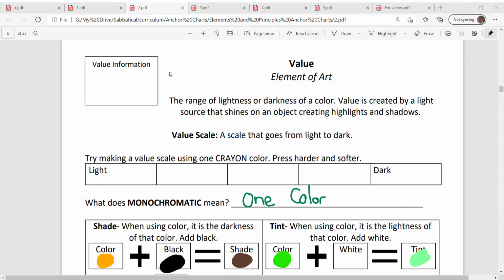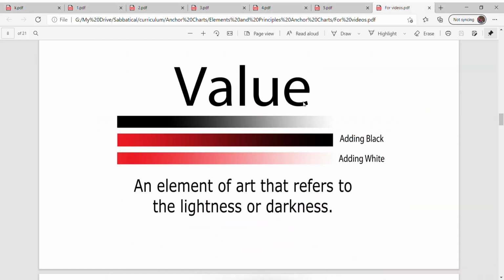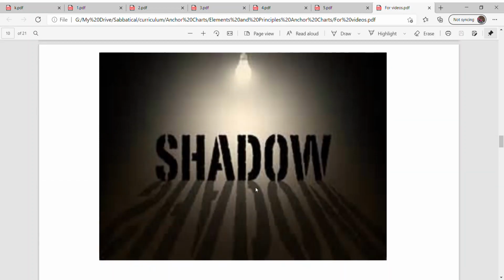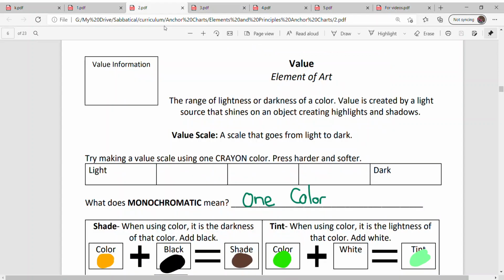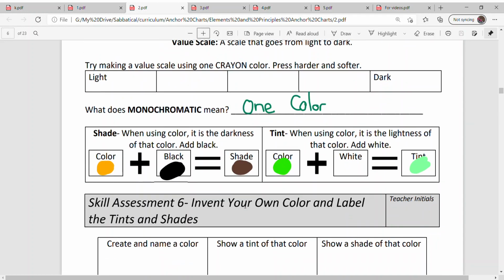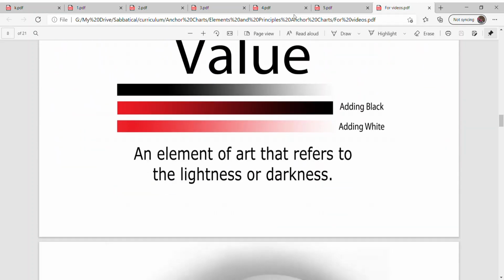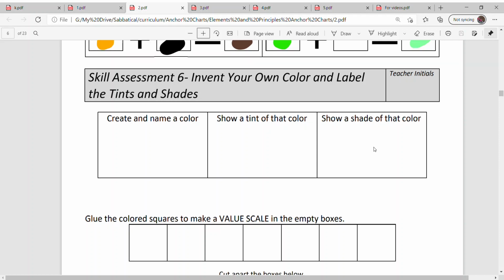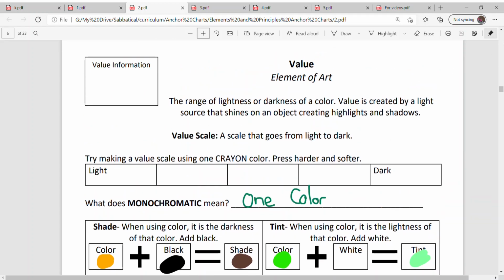Value explained for grade 2